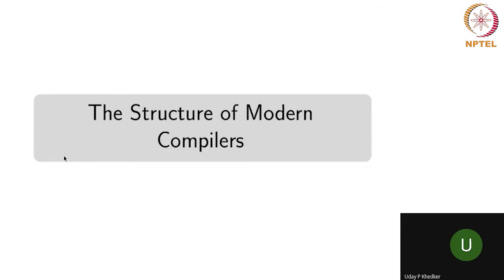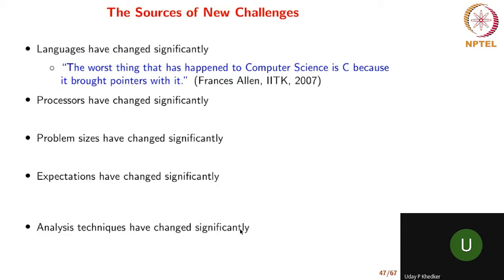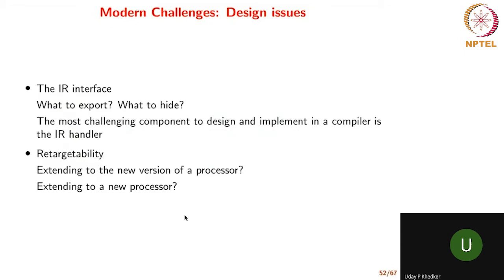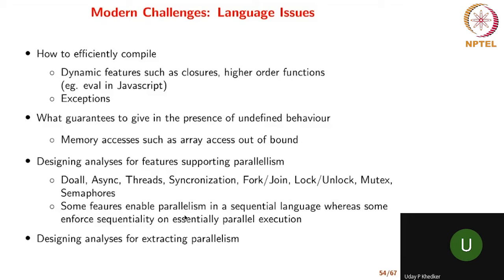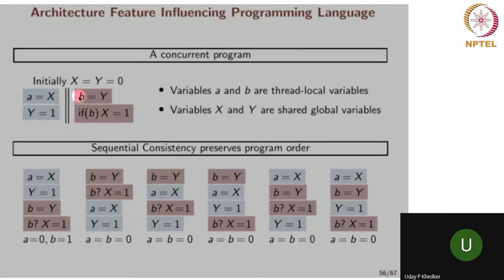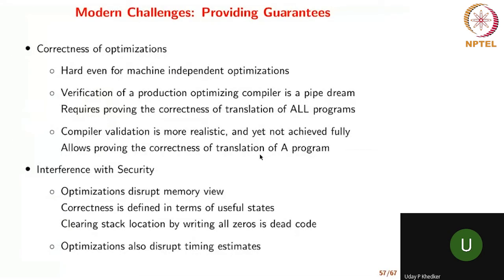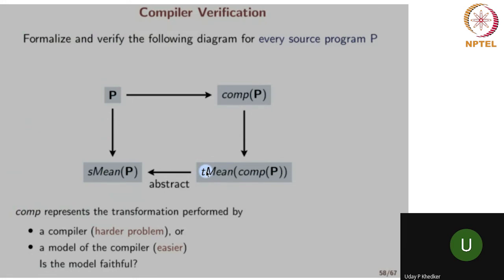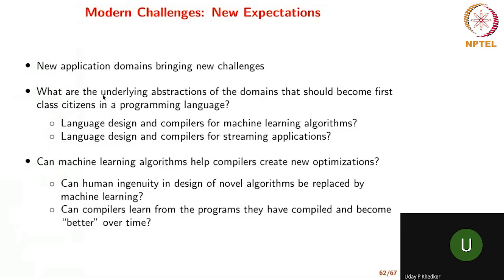Polyhedral Compilation and Loop Optimizations -The Structure of Modern Compiler Modern Challenges